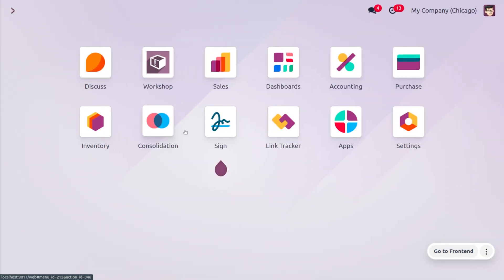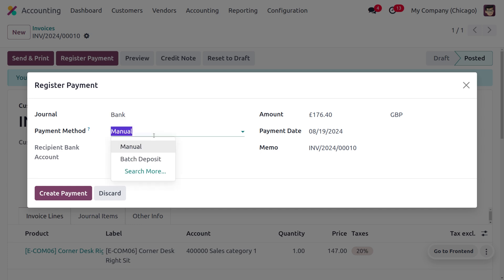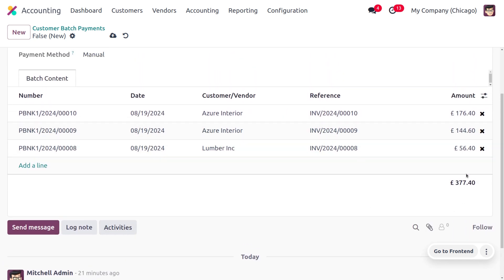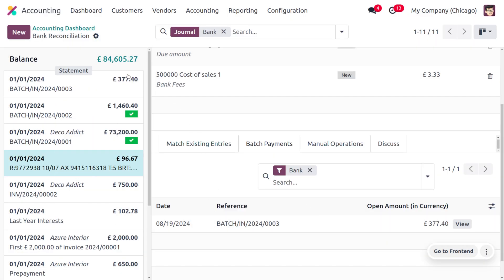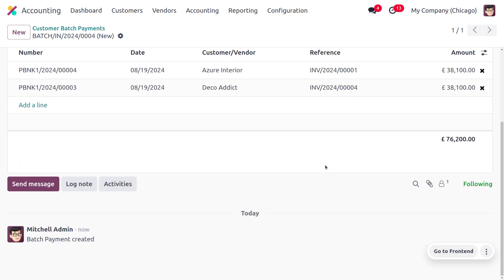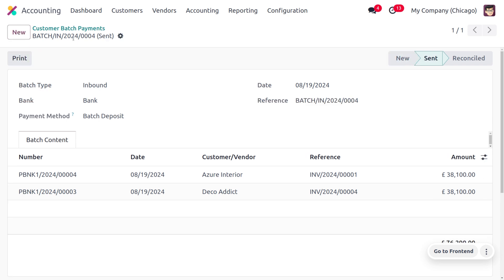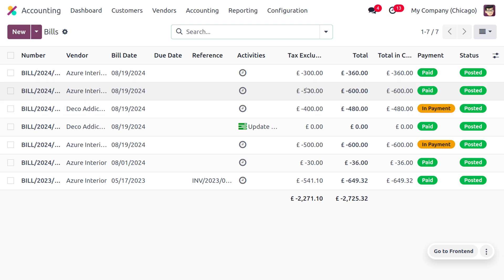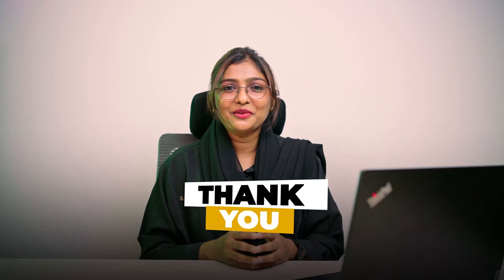What is Batch Payment in Odoo 17 Accounting | How to Group Payments Into a Single Batch in Odoo 17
Odoo 17 Accounting offers a convenient batch payment feature that allows you to process multiple payments simultaneously, saving you time and effort. Here's a step-by-step guide on how to use it:

1. Access the Batch Payments Screen:

Open Odoo 17 Accounting and navigate to the "Payments" menu.
Click on the "Batch Payments" option.

2. Create a New Batch Payment:

Click on the "Create" button to start a new batch payment.

3. Select Payment Method:

Choose the desired payment method from the dropdown list. This could be cash, check, bank transfer, or any other method configured in Odoo.

4. Add Payments:

Click on the "Add Payment" button.
In the new window that opens, select the partner (customer or supplier) you want to make the payment to.
Enter the amount to be paid and any relevant notes or references.
Click "Save" to add the payment to the batch.
Repeat this process for other payments you want to include in the batch.

5. Review and Confirm:

Once you've added all the payments, review the batch details to ensure everything is correct.
Check the total amount of the batch and verify that it matches your calculations.
If everything is in order, click on the "Confirm" button.

6. Record Payment:

After confirming the batch, Odoo will prompt you to record the payment.
Depending on the payment method, you may need to provide additional details such as bank account information or check number.
Follow the on-screen instructions to complete the recording process.